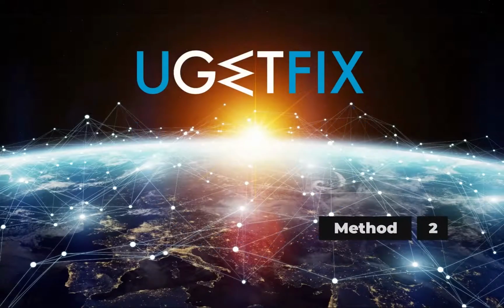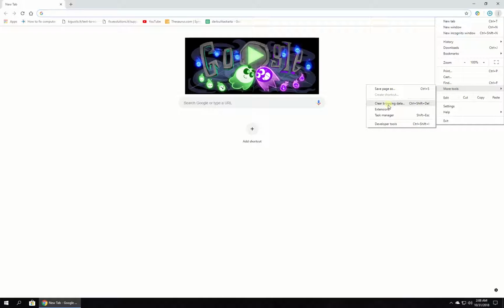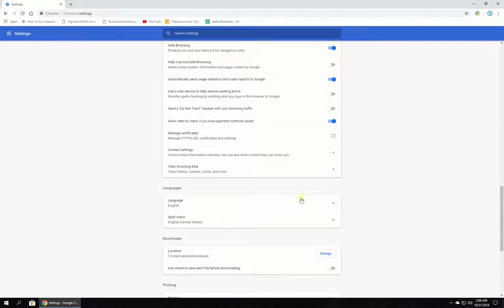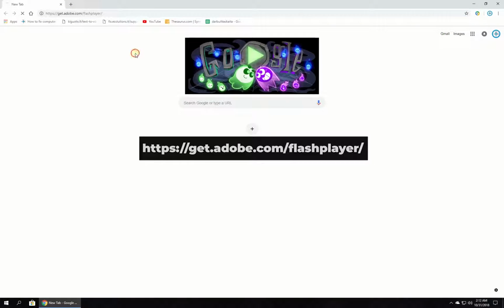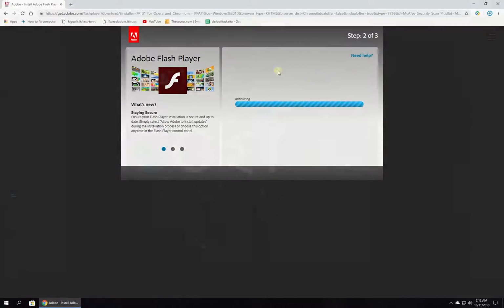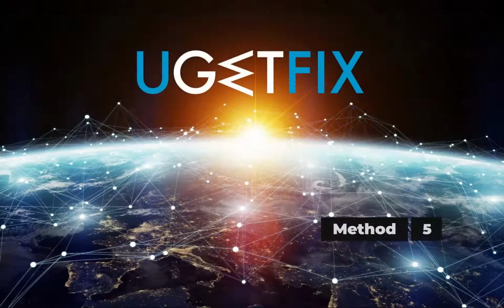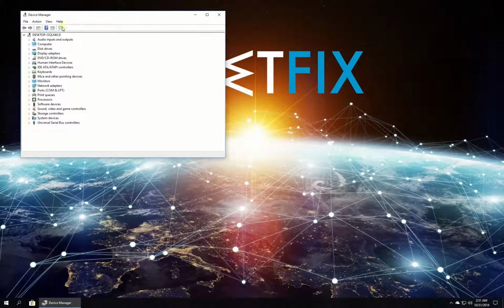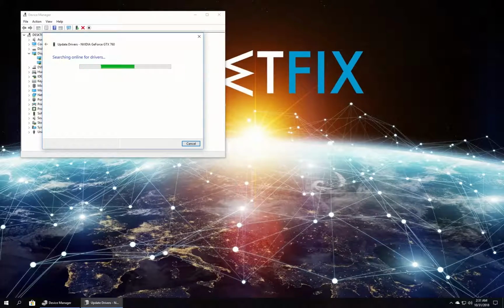How to fix YouTube running slow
YouTube running slow issue generally happens when youtube servers are overloaded and since this is the most popular platform to watch videos alot of people are infected by this issue. We have prepared a detailed tutorial for fixing this problem which is located

There are other possible reasons for this issue to appear and we have tackled the main ones in this video. We sure hope it will help you a great deal.

Method 1: 00:20
Method 2: 00:31
Method 3: 01:00
Method 4: 01:16
Method 5: 01:31